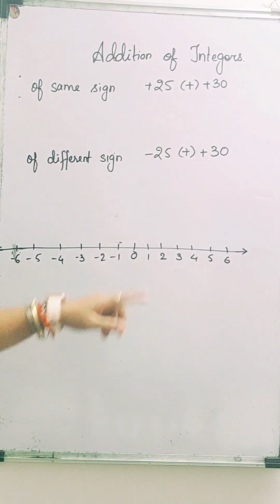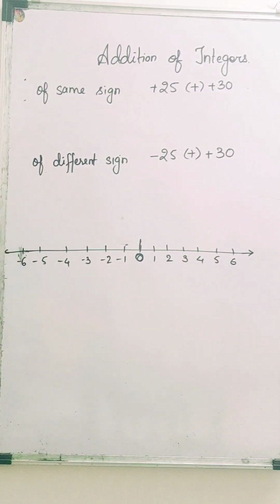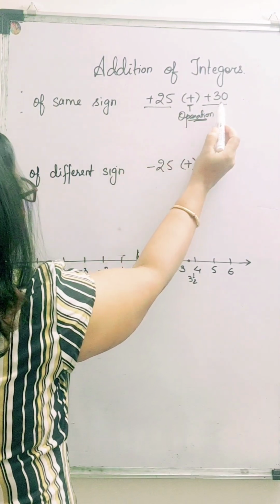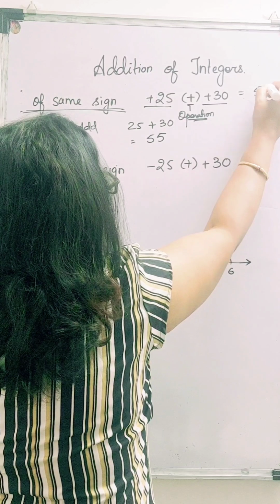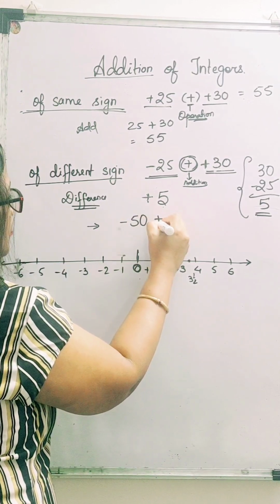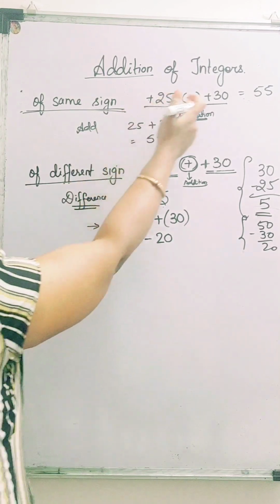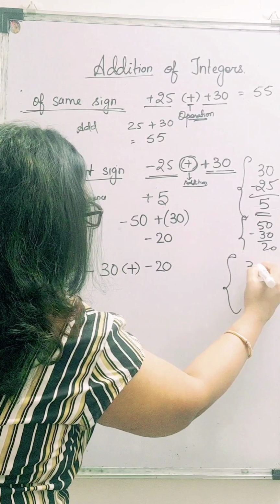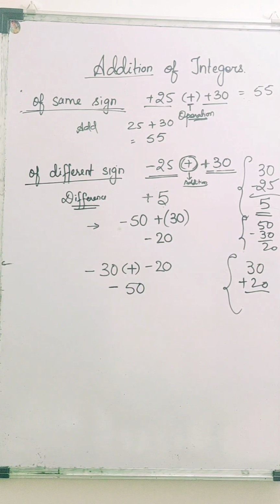grade7maths integers additionofintegers maths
What is an integer and how to add the same sign and different sign integers!!